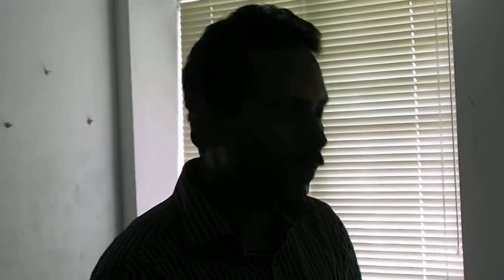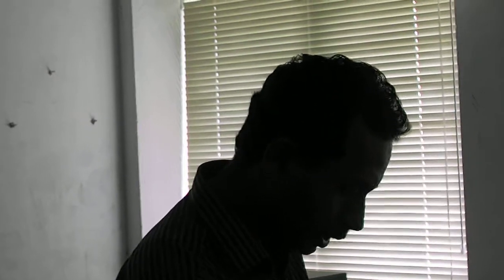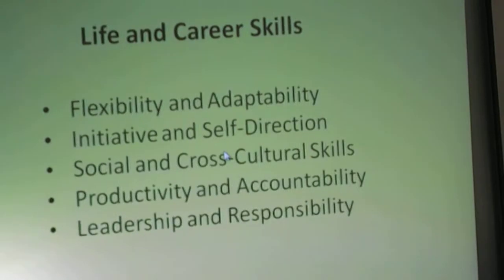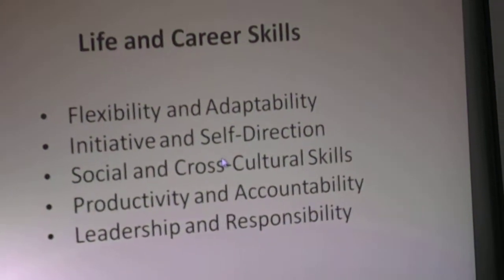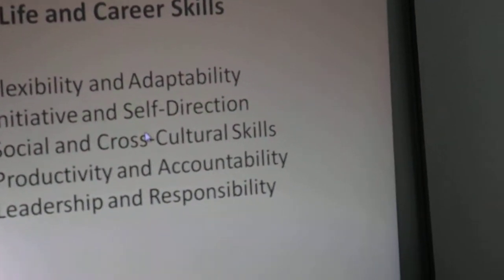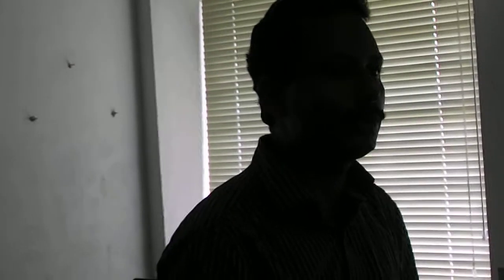Dr. Lajish V L at AView Training CUIET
Dr. V L Lajish director, Dept. of Computer Studies, University of Calicut, made an interesting presentation at the A-View Training session held at the IT lab of Calicut University Institute of Engineering and Technology. This training session was conducted in collaboration with the A-View team at Ernakulam. Principal Mathew C George also spoke on the occasion. Teachers were found to be really interested in the presentation made by him and in the Online Training.